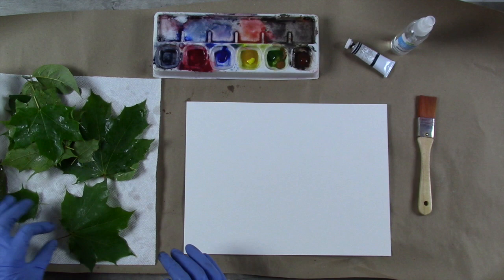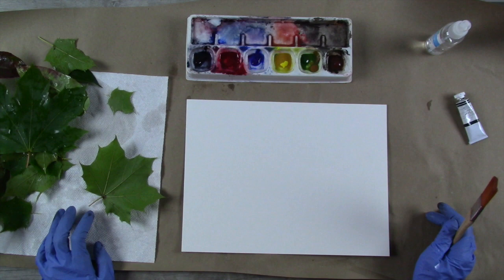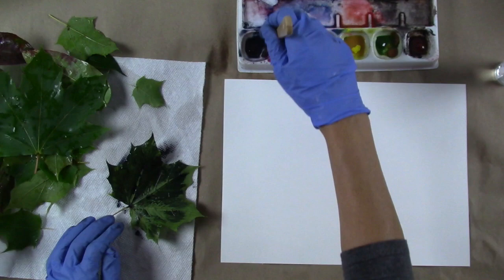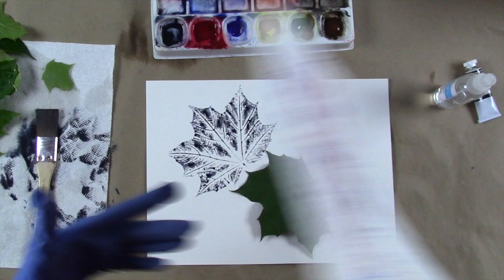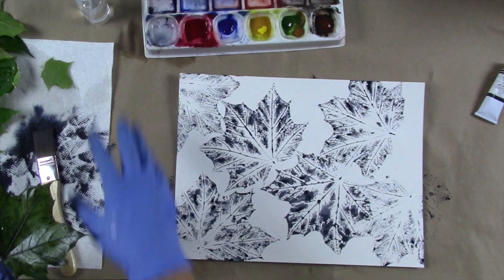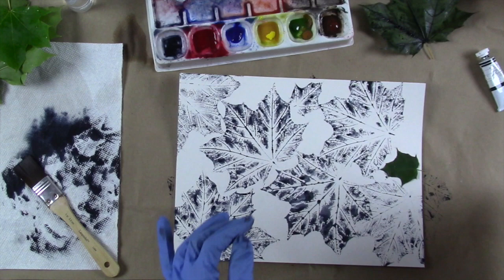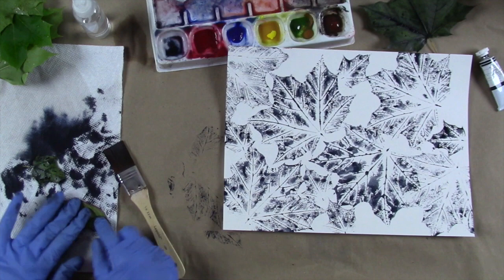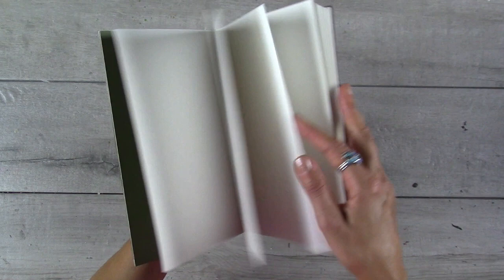How To Make a Watercolor Leaf Print- FAST & EASY with amazing results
Learn how to make beautiful leaf prints with watercolors. This technique is so simple it can be done by a child- but the results will amaze you. I used the leaf printed paper to create a one-of-a-kind handmade journal (preview of journal at the end) and this is one of several easy art effects techniques included in my online Create Artful Journals course.